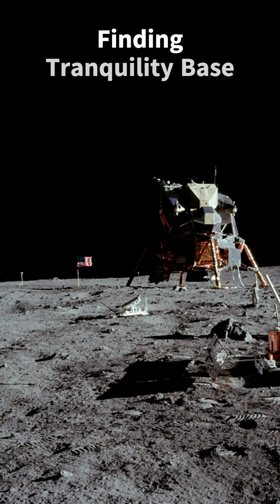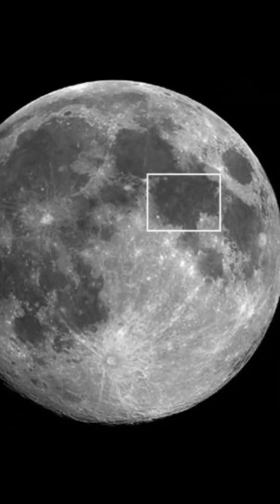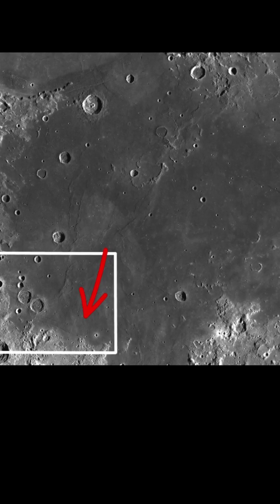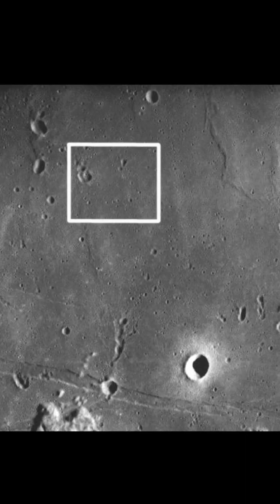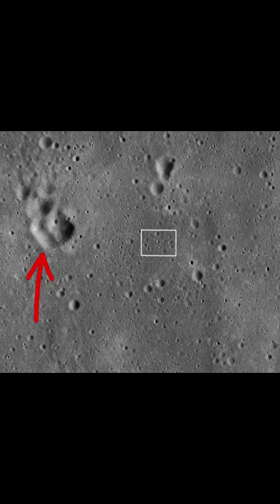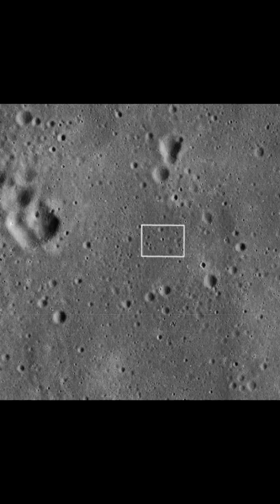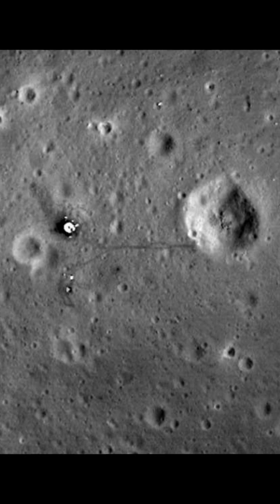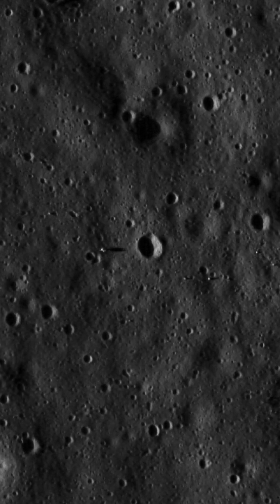Finding Tranquility Base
Locating the first manned landing spot on the Moon